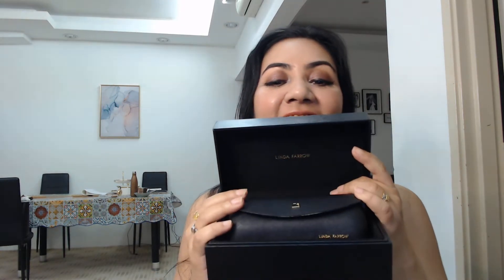Linda Farrow, Newman pilot-frame sunglasses. Is gold the new investment?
Linda Farrow, Newman pilot-frame sunglasses
Price: USD $573.00
Delivery: USD $24.00
Promotions-:USD$50.00
Sub total USD$573.00

Malaysian Taxes: RM301.00

Highlights:-
1.gold-tone
2.rhodium-plated aluminum
3.pilot frame
4.gradient lenses
5.double bridge
6.nose pads
7.straight arms
8.curved tips
9.The glasses come with a protective case.

Composition:-
Outer: Black Rhodium Plated White Gold 100%